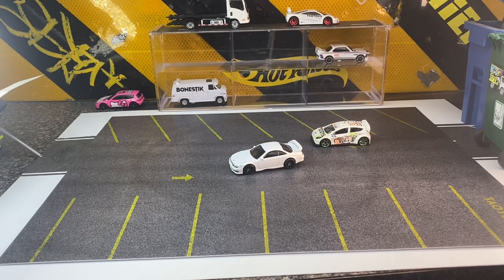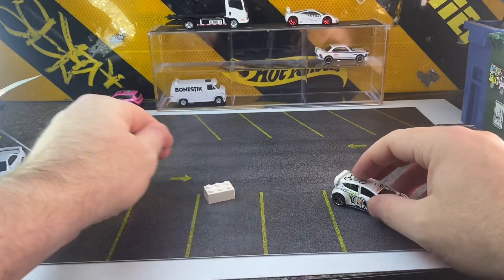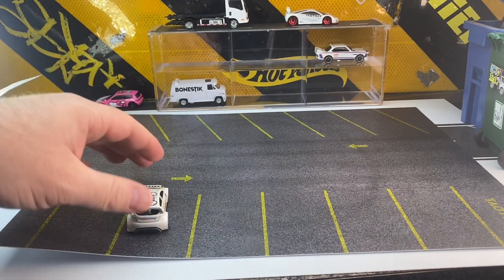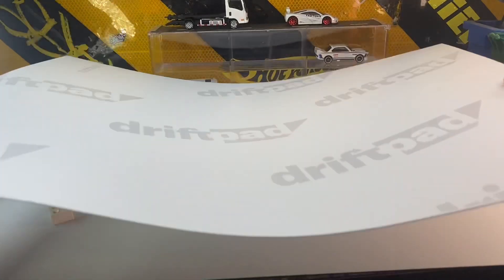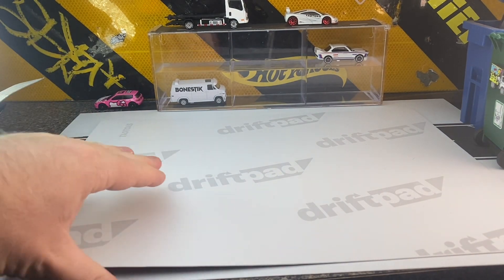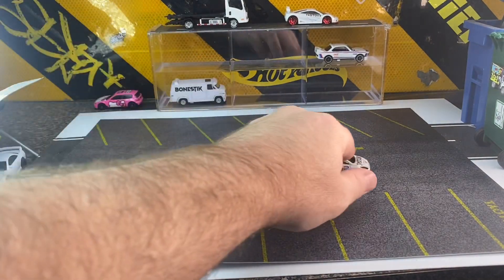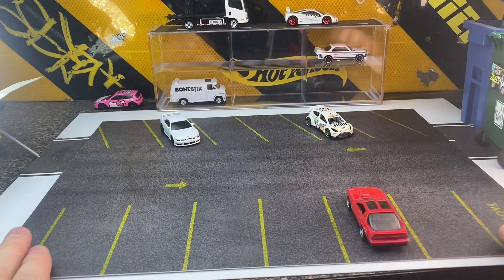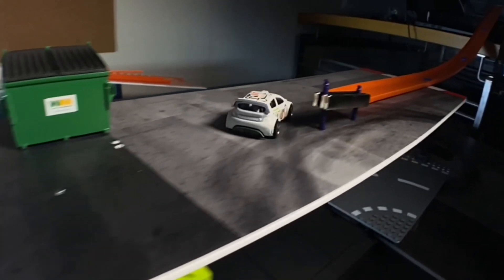Driftpad material explained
Don’t build a hot wheels track without it